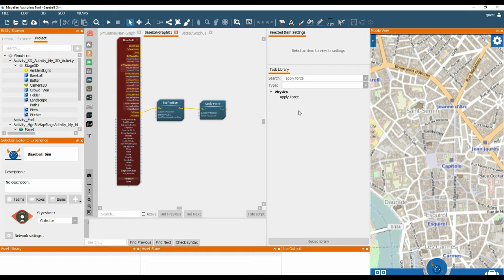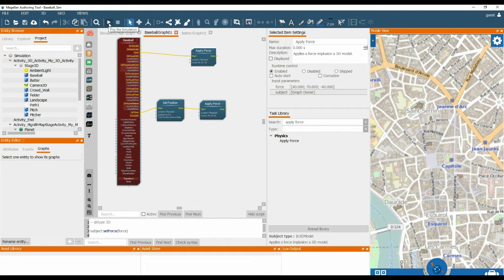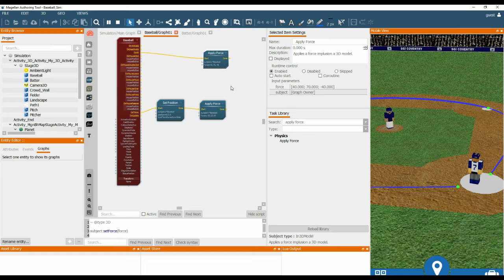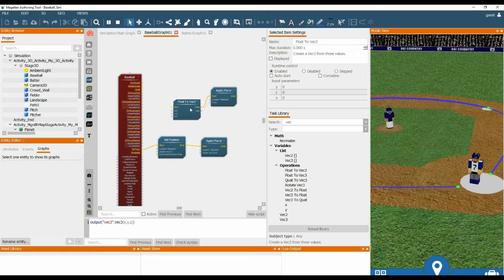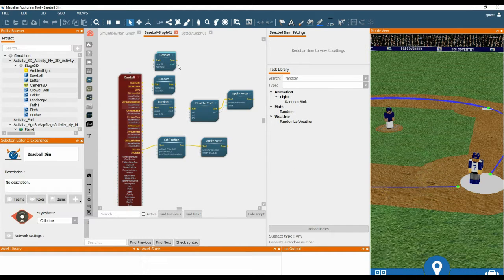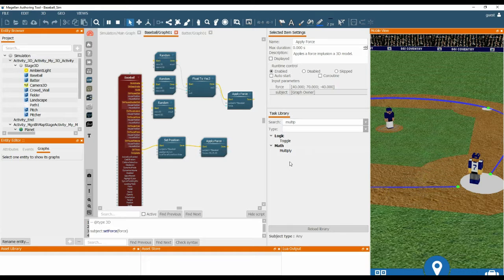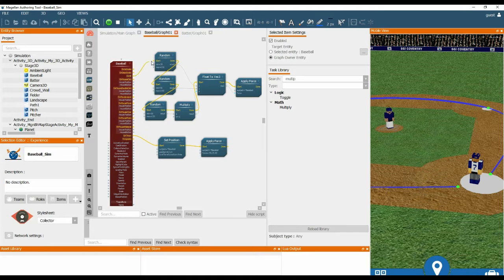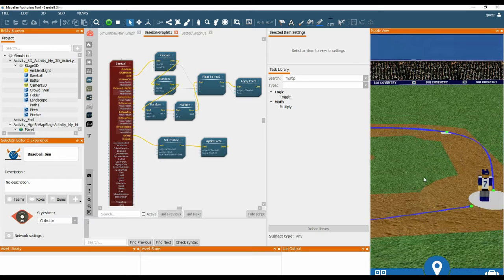Tutorial 18: Creating Basic Behaviours with Visual Scripting (Part 3)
Learning Objectives:
• To familiarise end-users with the MAGELLAN Authoring Tool (MAT) User Interface (UI) and layout manipulation
• To equip end-users with the skill needed to create 3D games and simulations.

o Create basic behaviour with Visual Scripting
o Further use of different Tasks from the Task Library.